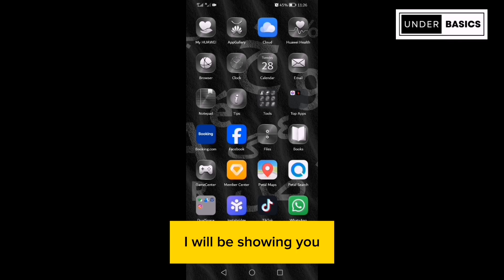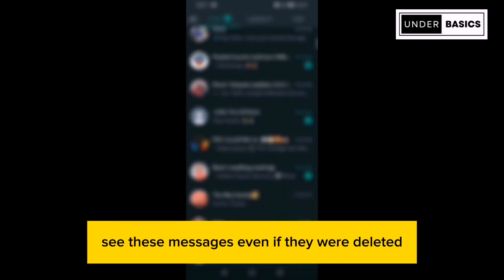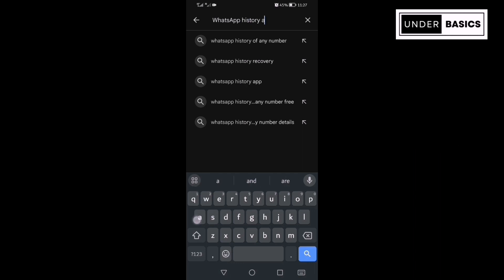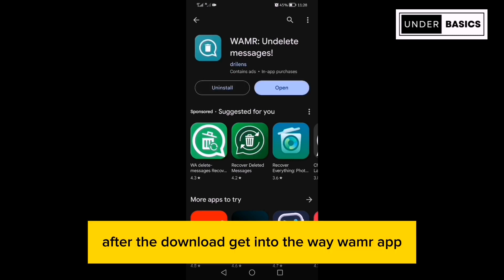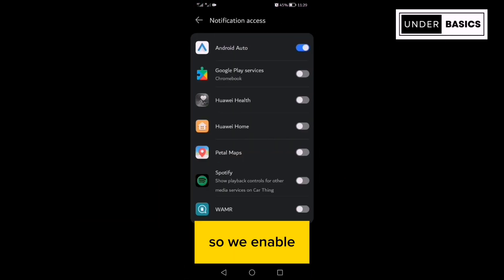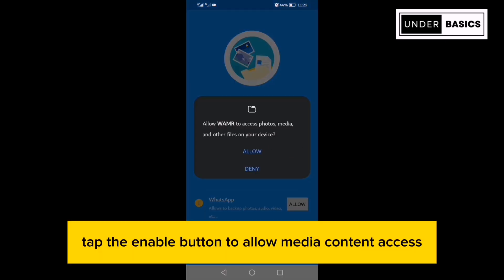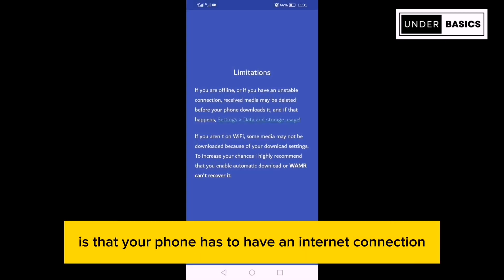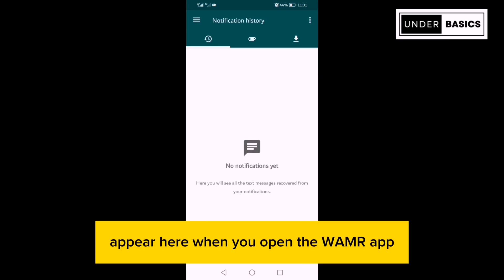How to read deleted messages on Whatsapp | Whatsapp deleted messages recovery.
How to read deleted messages on Whatsapp. In this video I will be showing what you can do so that you can see Whatsapp messages even if they were deleted. Watch till the end to get the most out of the video.